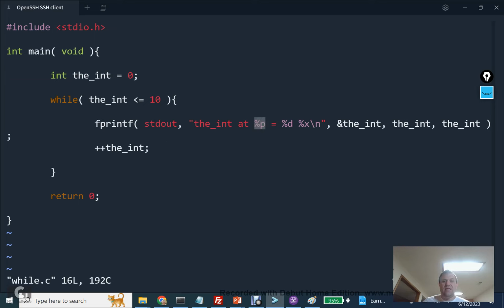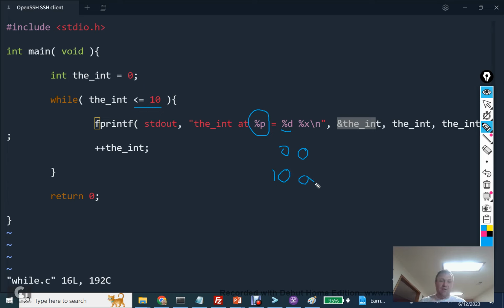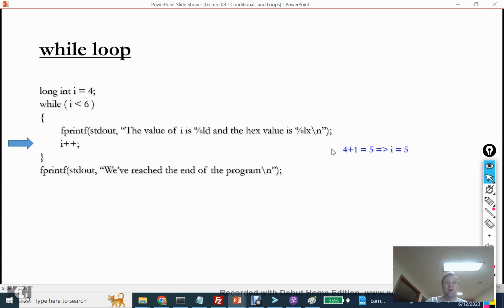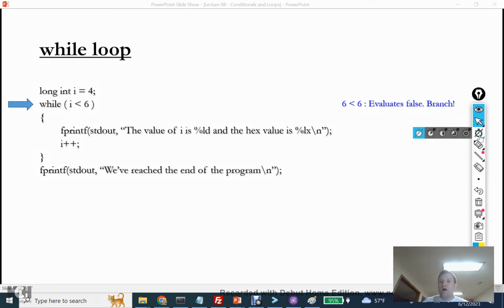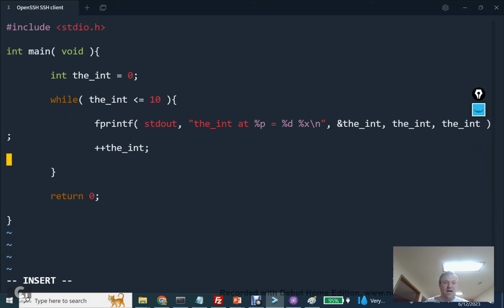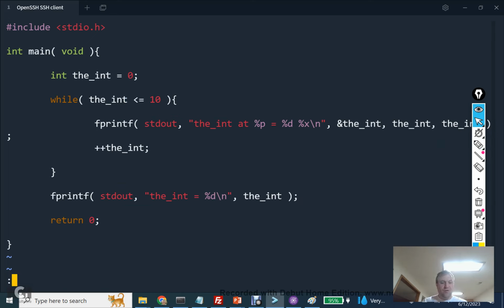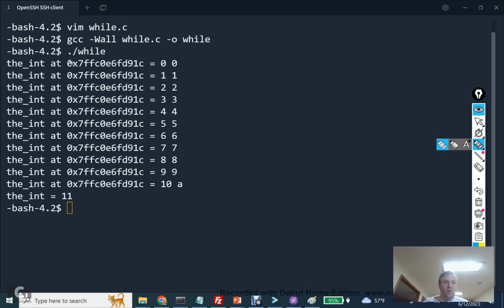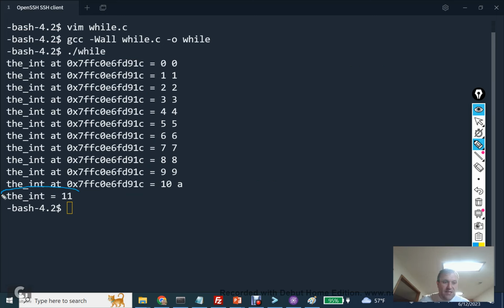Visualize It - 6-1-1 - Simple while loop example